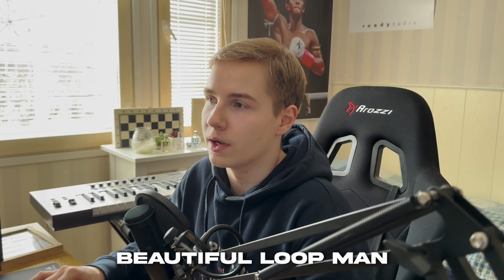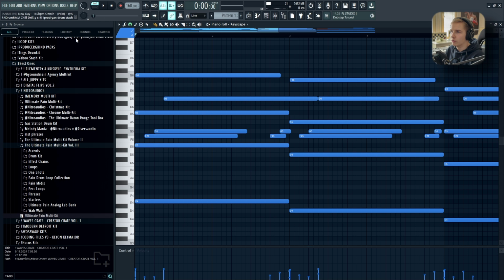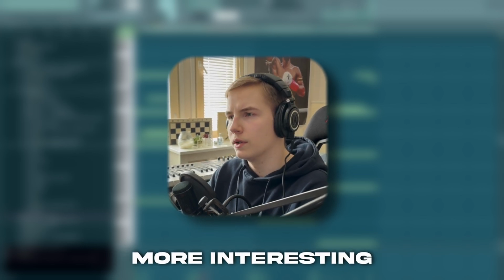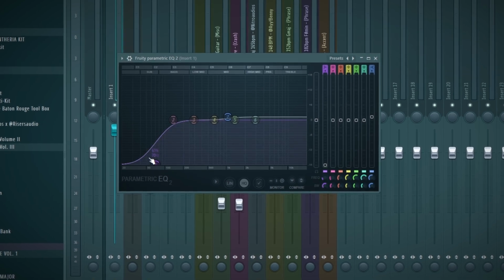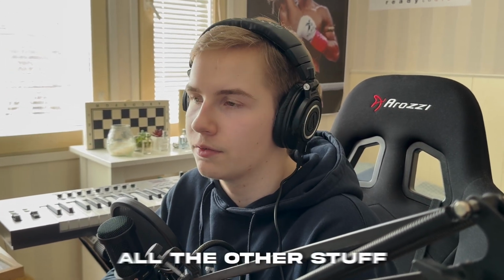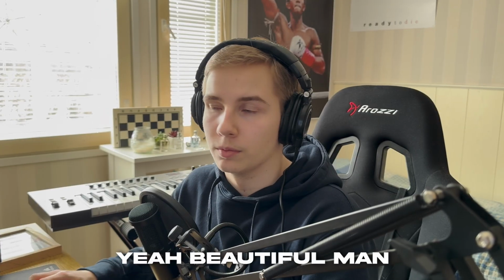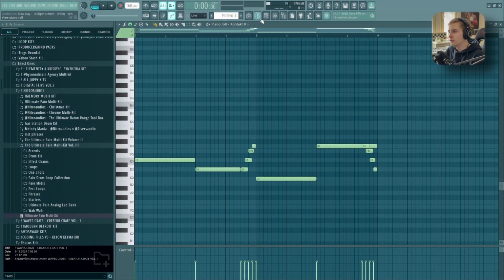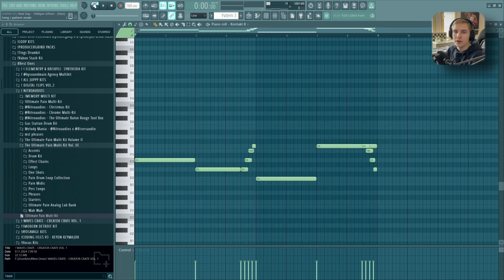How To Make PERFECT Pain Loops | (Guitar Sauce)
🚨 "The Ultimate Pain Multi-Kit Vol. 3" OUT NOW!

Time Stamps: